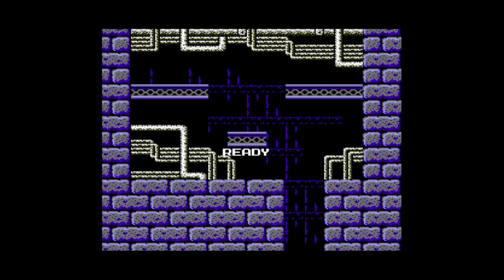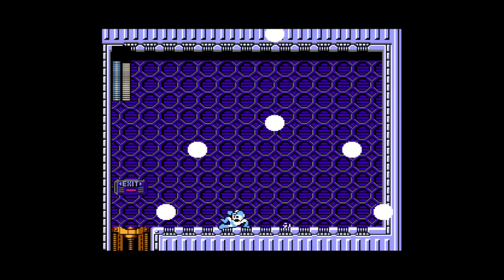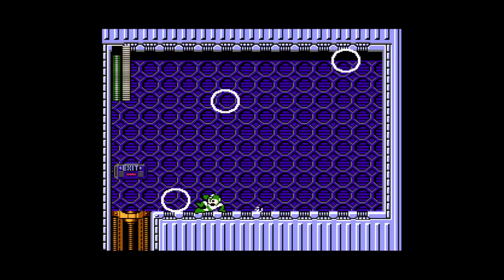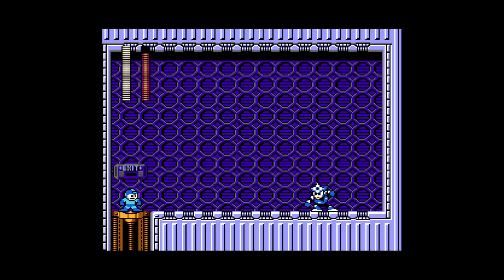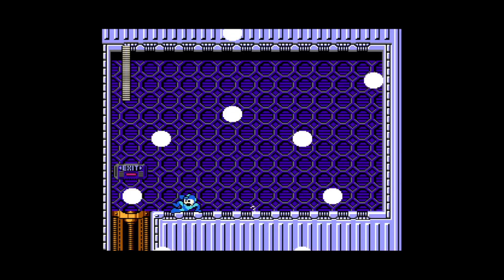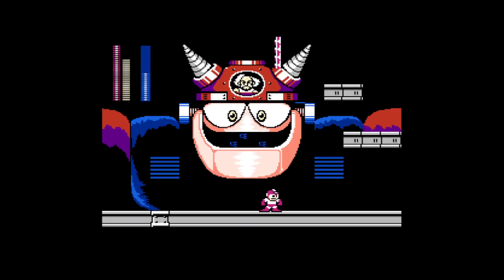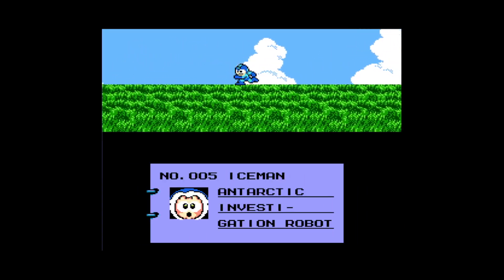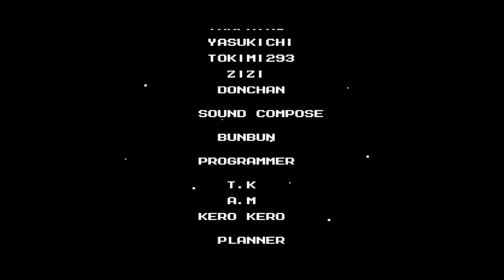Omi Plays Mega Man 3 Part 5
Played as part of the Legacy Collection on Steam. Finishing up the game. In Wily Castle 4,it's the classic Boss Rush level against the game's 8 Robot Masters: Snake Man,Magnet Man,Hard Man,Top Man,Shadow Man,Gemini Man,Spark Man,and Needle Man. Once all 8 are defeated,you take a teleporter and go straight to Wily Castle 5. It's there where you'll take on Dr. Wily in Wily Machine 3. It's a weird walking tank that slowly walks over to you. Target the cannon on the underside first;it's weak to Spark Shock. You CAN stay underneath it and pelt Wily in his 2nd phase with Shadow Blade,but be prepared to take damage from his crushing down on you. You can also target him straight on from above by using Rush Jet. Wily Castle 6 is the final level,and you'll face Wily again,but this time from the cockpit of Gamma! There's s safe spot right underneath it's middle section;target Shadow Blades upwards to it's head. To finish it off,get to the upper platforms and go for a Top Spin to kill it almost instantly! Otherwise,you'll have to aim Search Snakes onto the top of it's head instead.